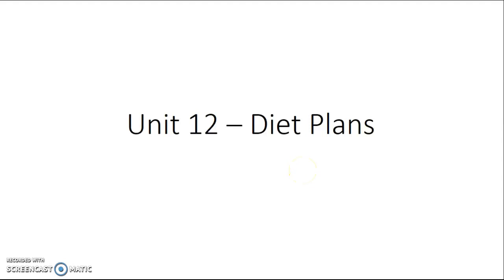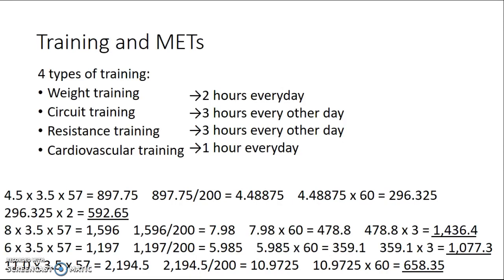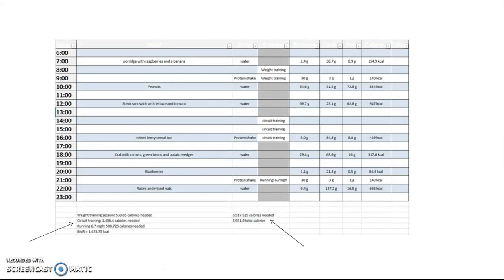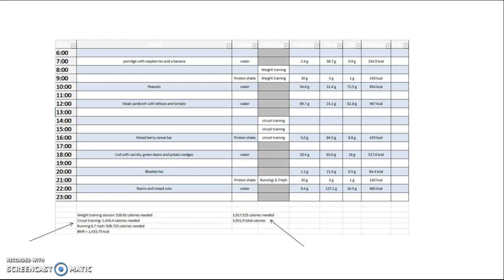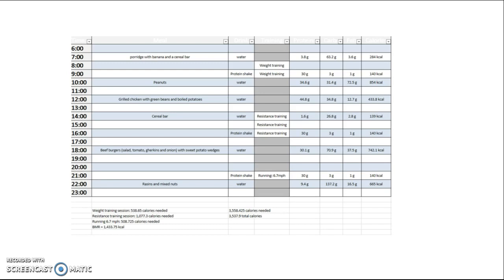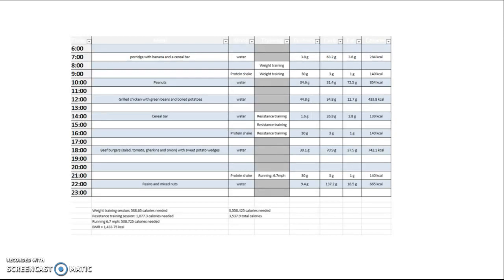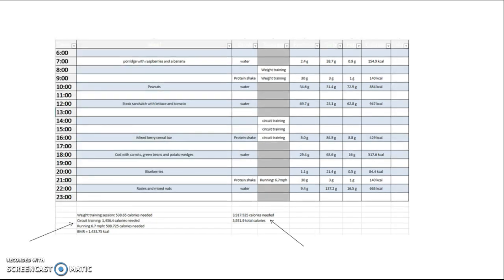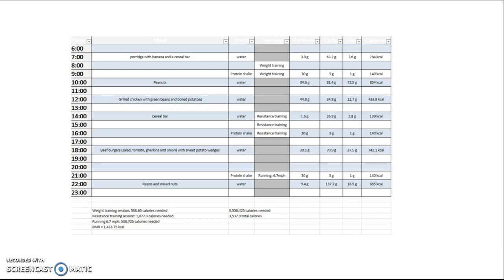Unit 12 - Diet plans